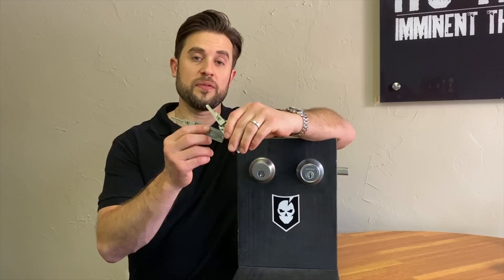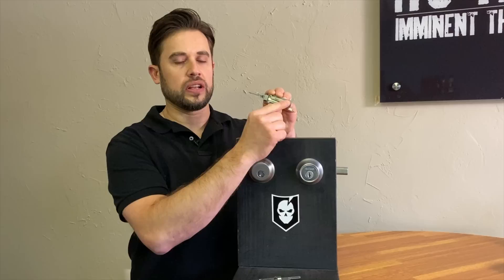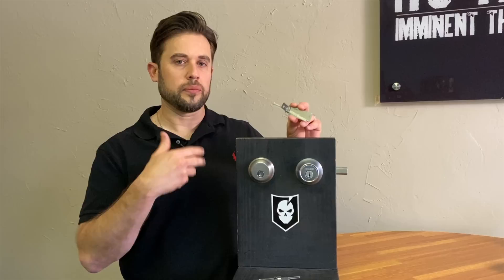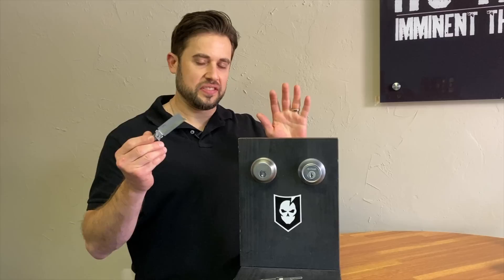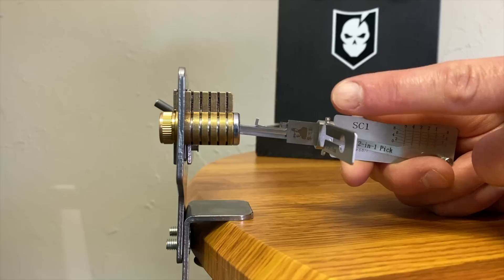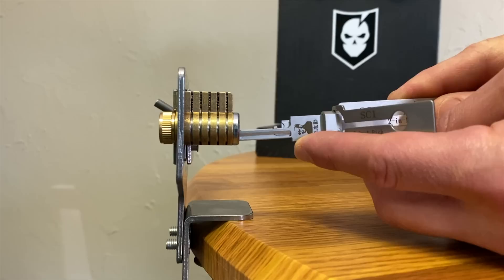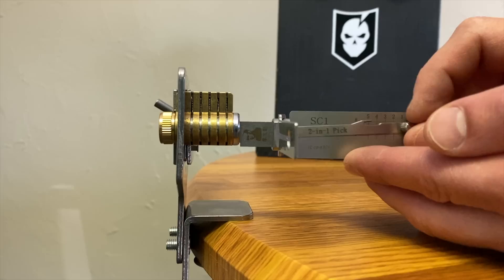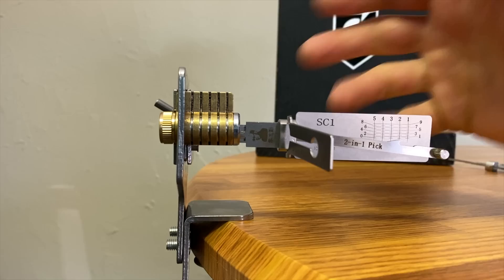How to Use the Lishi 2-in-1 Lock Pick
The Lishi 2-in-1 Lock Pick enables someone who isn’t familiar with how to pick a lock, to be able to quickly and efficiently open one like magic! Learn how to use one in this video!